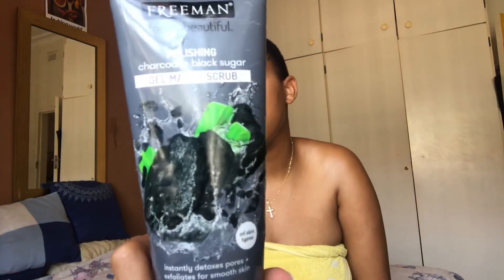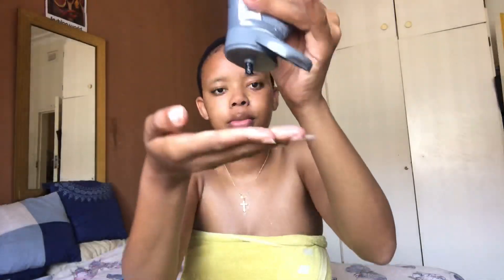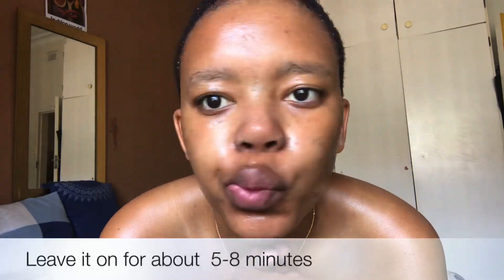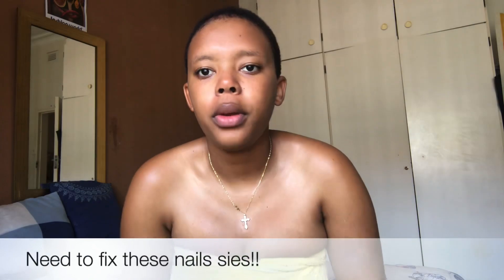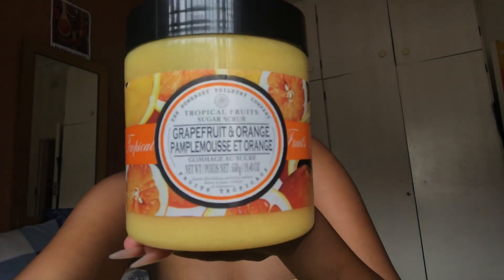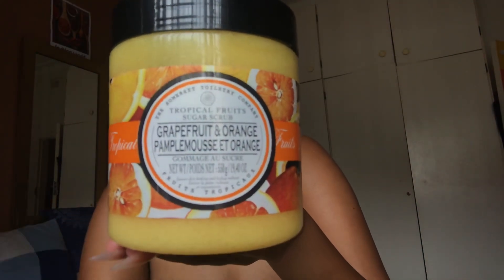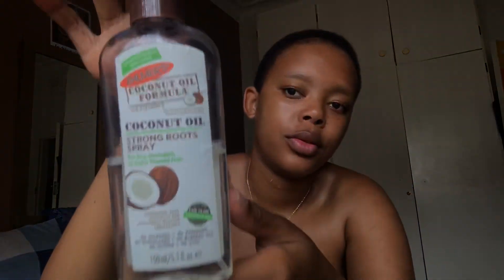SKIN ROUTINE(week before my period) southafrican YouTuber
I’m so excited to finally post this 💃🏽💃🏽. Alrighty this is my skin routine it might not work for everyone but it works for me, I’m open to advise and new products to use for my skin.
Products used:
Face;
Special cleansing Gel by @dermalogicasa
Inecto hair dye @inectosa
Charcoal and black sugar gel mask+scrub @freemanbeauty
Pomegranate easy-peel mask @freemanbeauty
Moisturizer @vaselineza
Hair;
Coconut oil strong roots spray @palmers_sa @palmers
Body;
Grapefruit & Orange sugar scrub @thesomersettoiletrycompany
Enjoy, Love and Light 💕